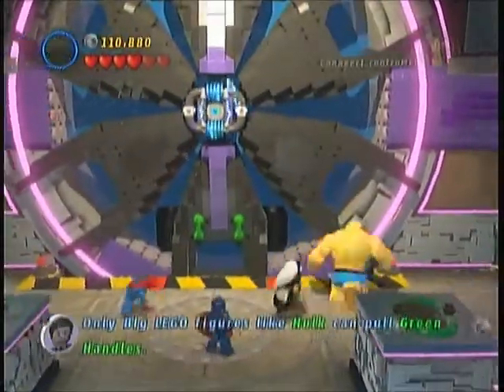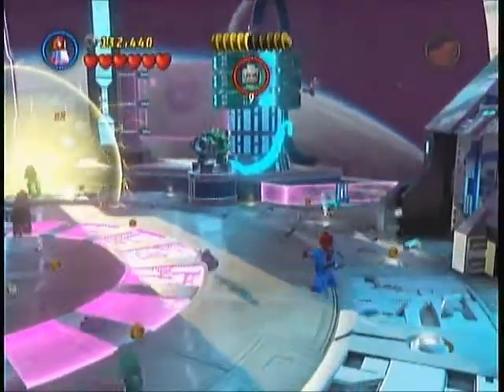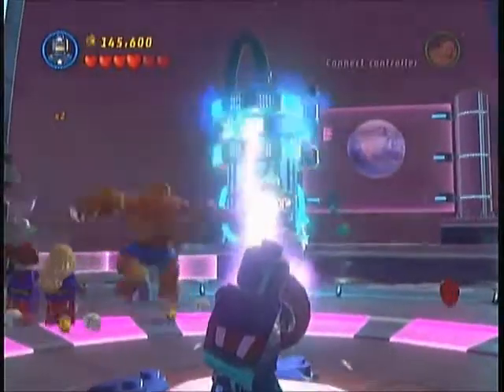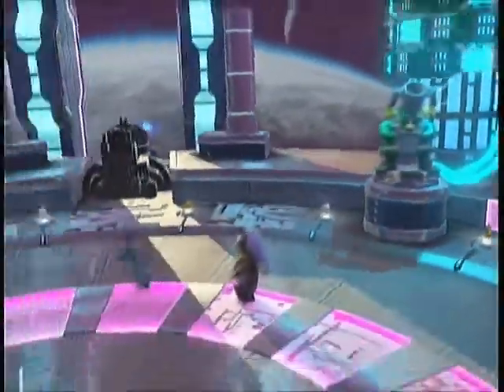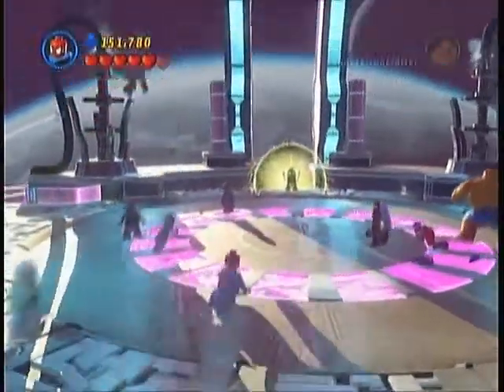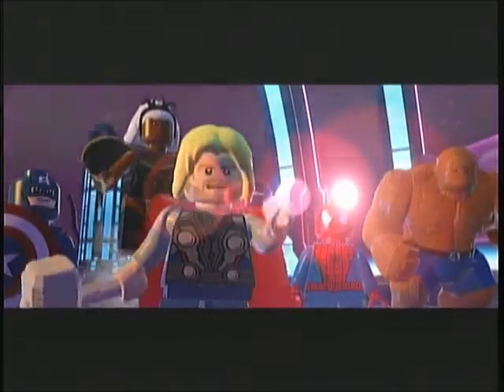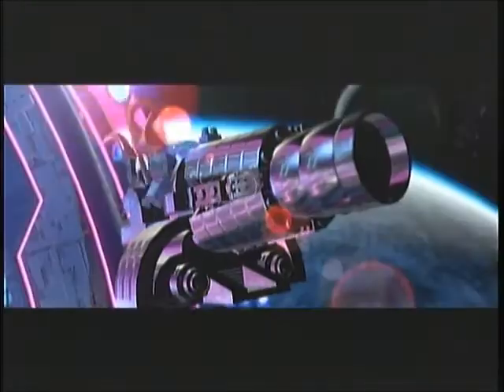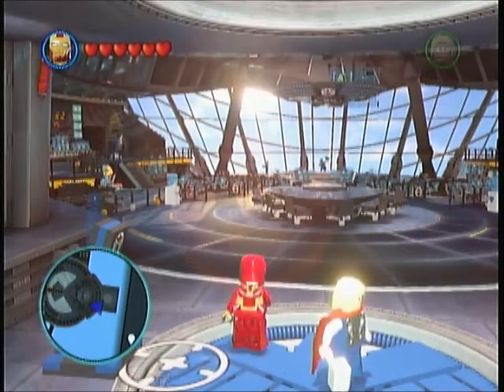Let's Play Lego Marvel Superheros (Main) Ep28: Dr. Doom I presume!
Ha! Rime! Bonus points if you know where that is from!